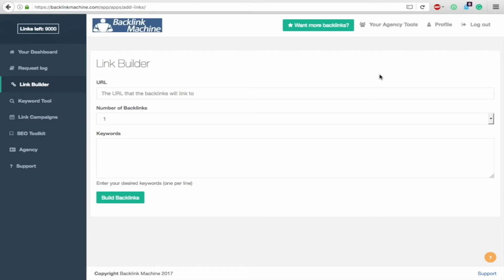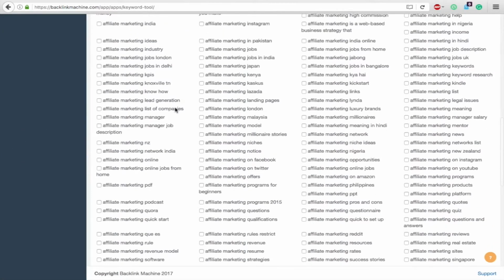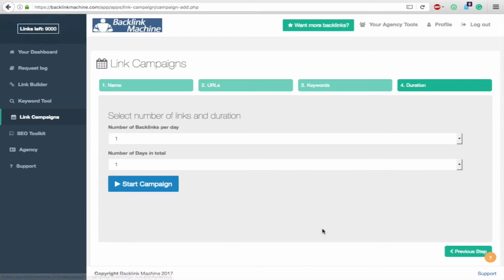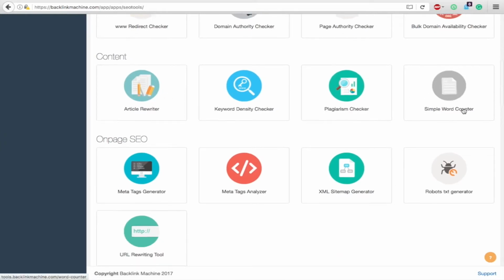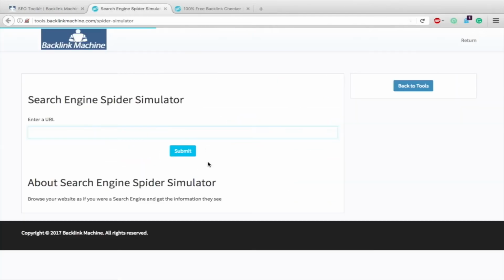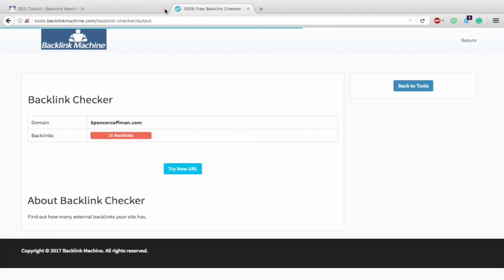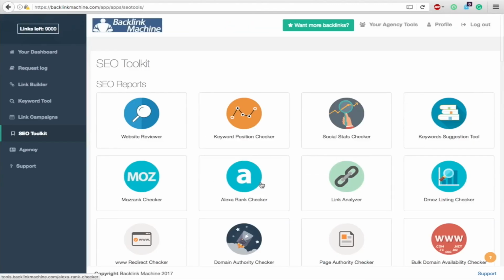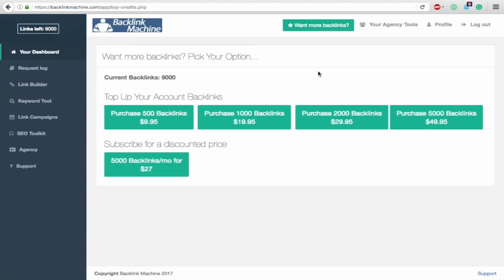Backlink Machine Gets More Backlinks For Your Website Software Review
Backlink Machine is a great online platform that you can use to help you get more backlinks for your website. This will help you boost your website rank and start getting more traffic for your site. Not only is there an excellent online backlink platform, but there is also a plugin that you can load up directly on your site.

Make sure to take advantage of all of the extra materials. The SEO toolkit is unbelievable and you can do so much with it. It is like 60 different tools all in one. You can check your rank, research keywords, perform analytics, create sitemaps, and so much more!

Originally published on Jan 31, 2018